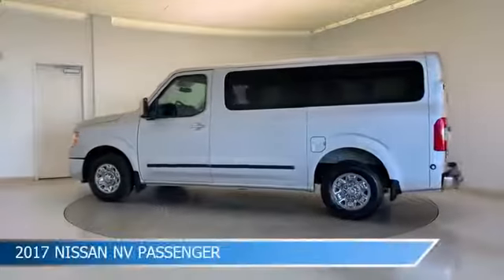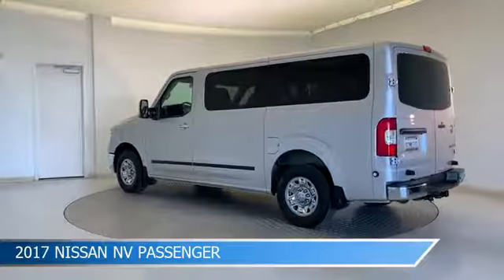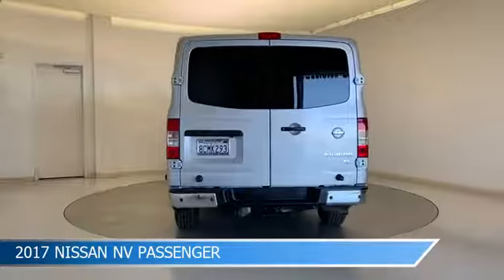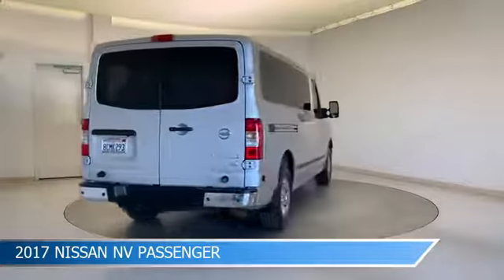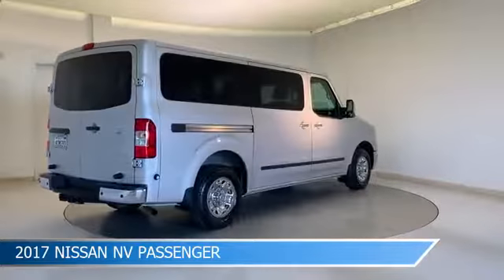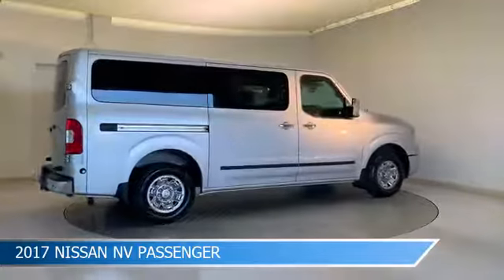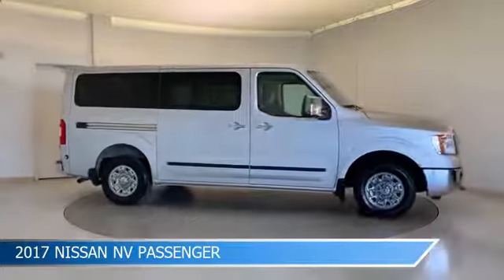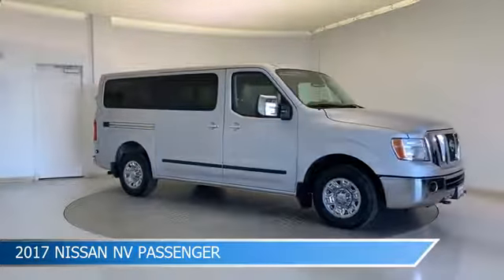2017 Nissan Nv Passenger 26134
2017 Nissan Nv Passenger 26134